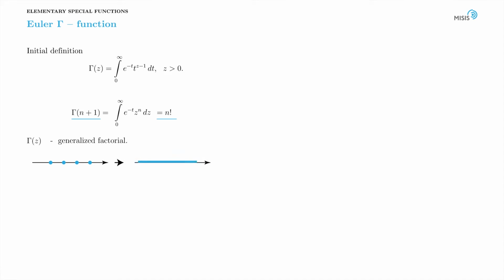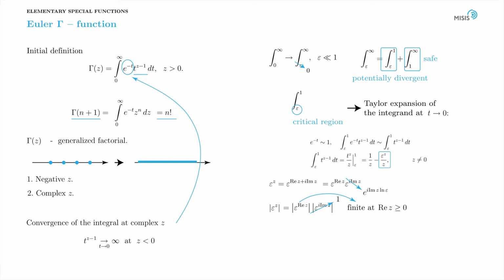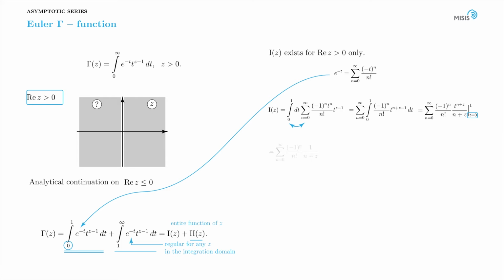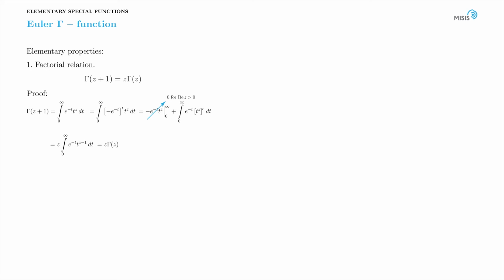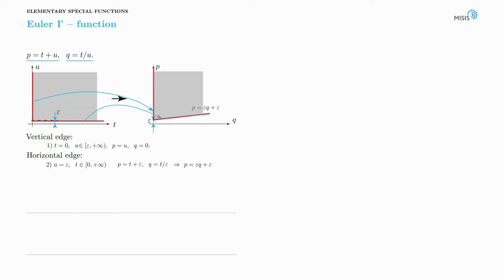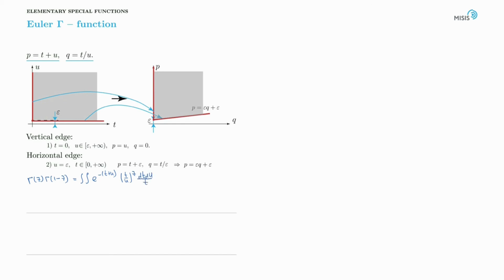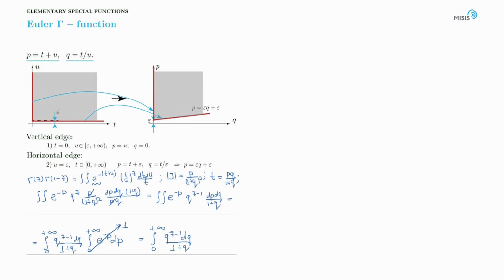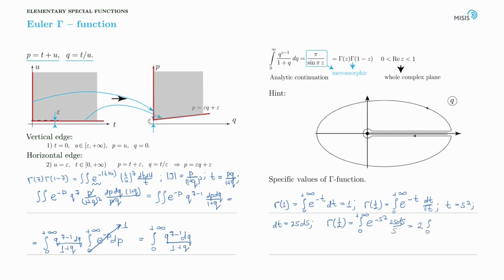3.1Gamma function, definition and elementary properties, mirror identity.